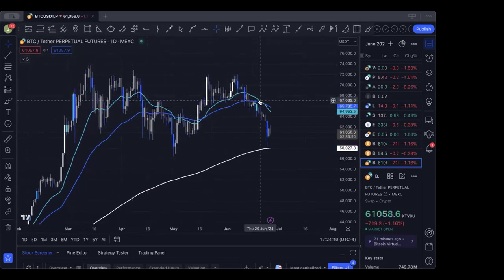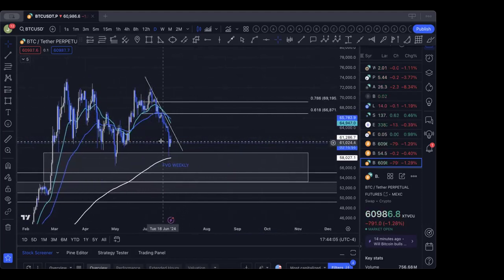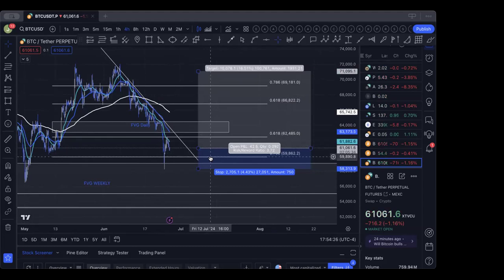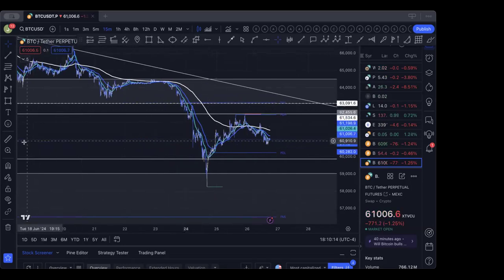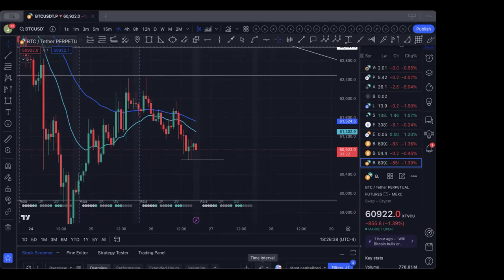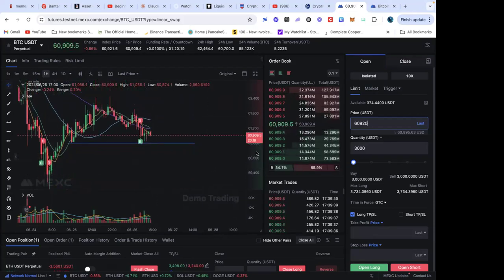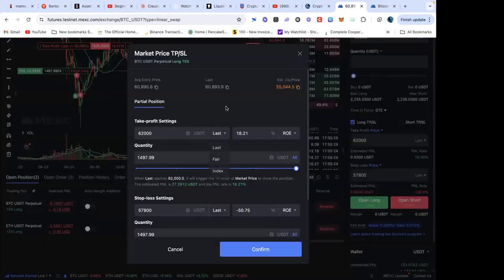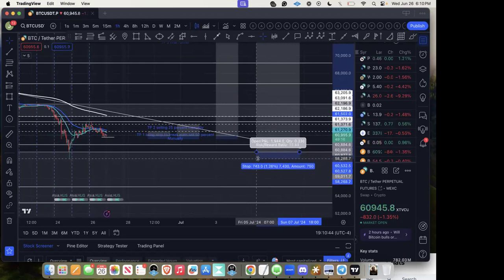One-on-One Session (Deliberate Practice)